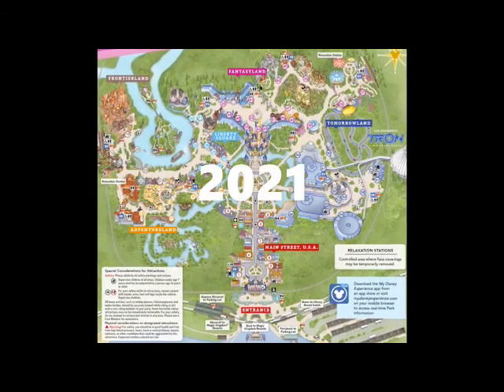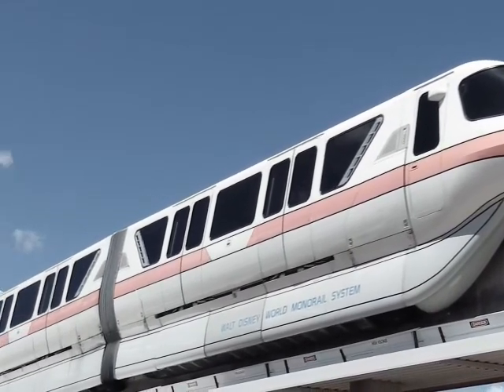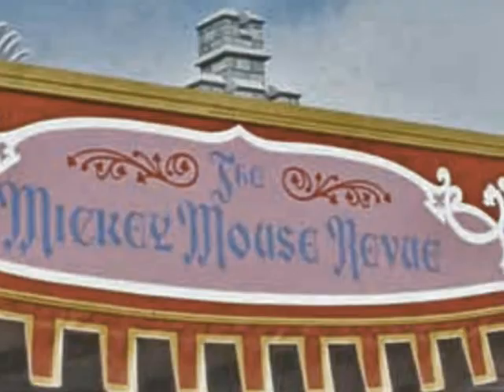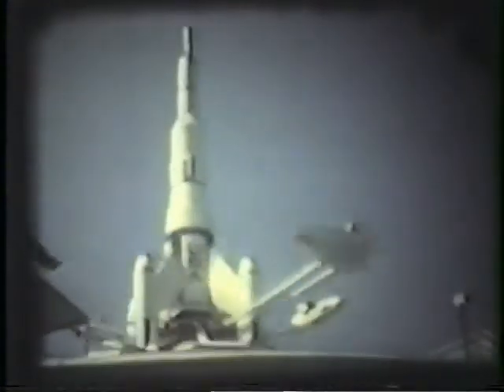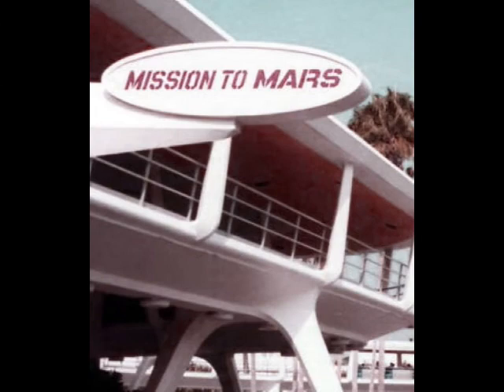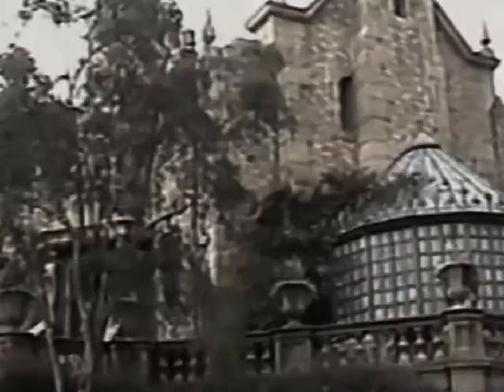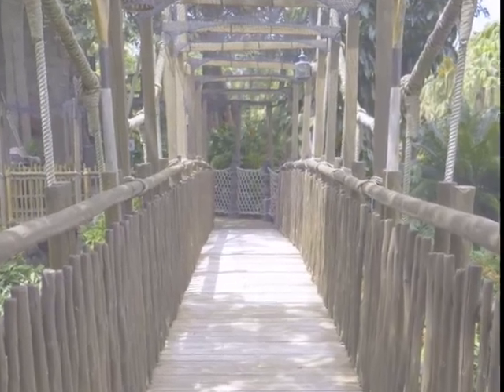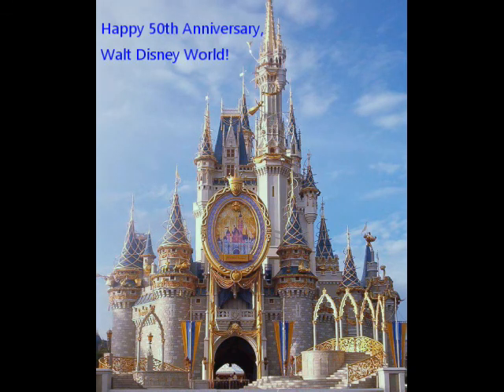A trip back in time to 1980 Walt Disney World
Let's take a short trip back to Walt Disney World in 1980. Nearly all of this is put together from old family footage and pictures, in some cases transferred more than once (8mm to vhs to dvd, etc), so, while I tried to enhance wherever possible, the quality is still...1980s quality.  I had fun reliving the Disney of the past.  I hope you do, too.